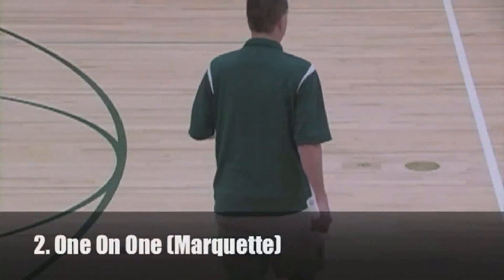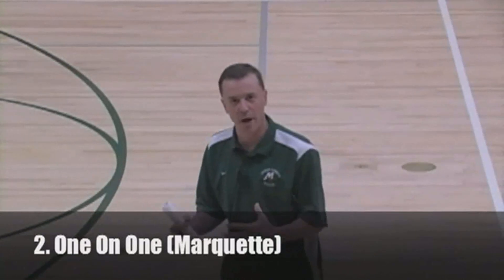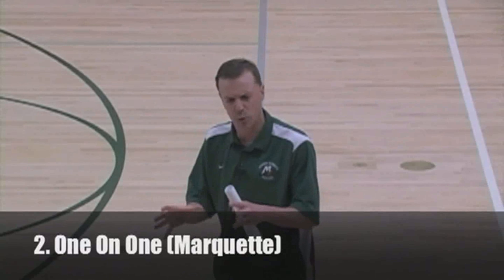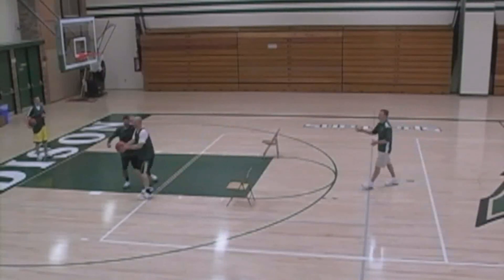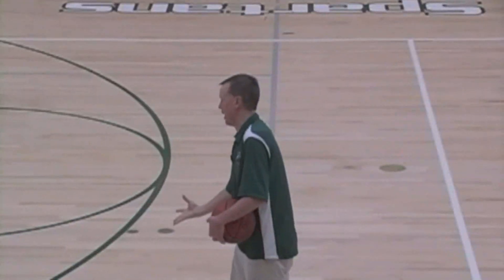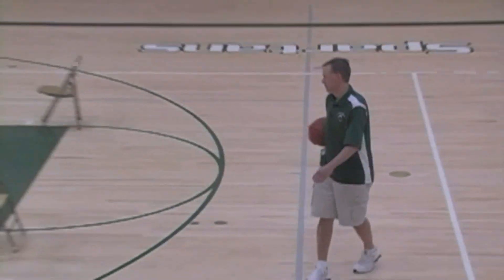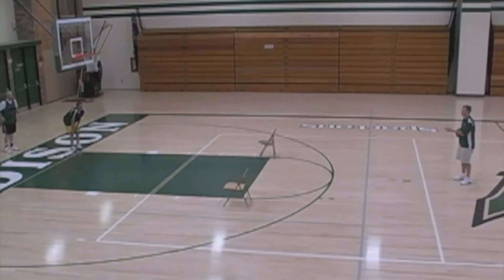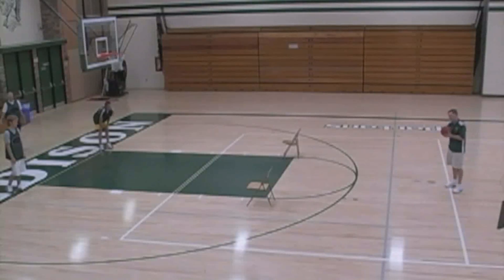Basketball One on One Drill Offensive and Defensive Drill (Marquette Drill)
This is a one-on-one drill that works on both the offensive moves but also the defensive positioning.

Discounts and Favorite Basketball Retailers:

JUMP PROGRAM: Normally 79.99 but for my followers $7.00

Basketball Drills for Youth, High School, AAU.  These drill do not take many players or baskets.  Good For all ages